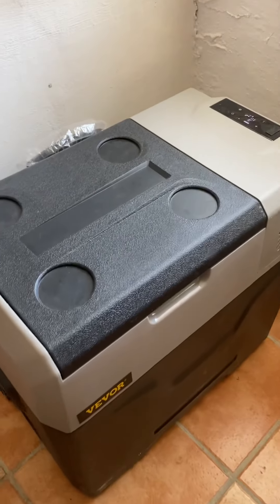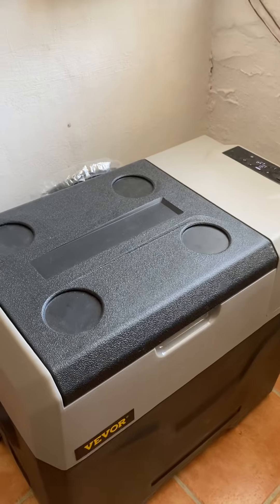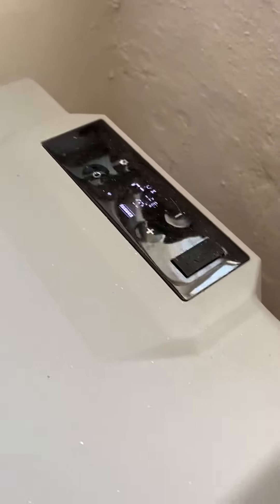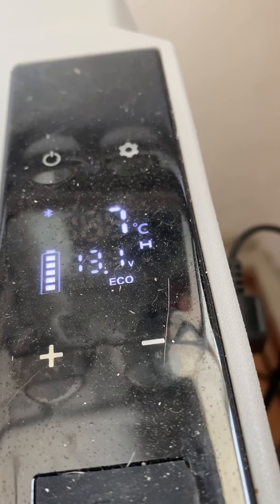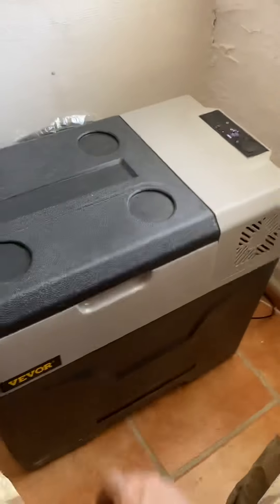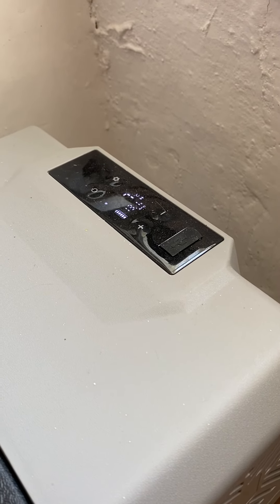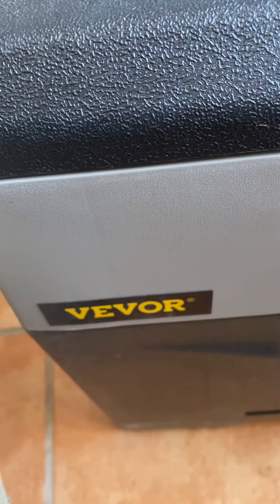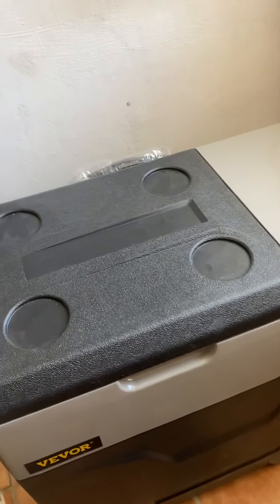The vevor 12v in car, off grid compressor fridge / freezer.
12v compressor fridge by vevor.   Meant to be the same as the alpicool. Has a compressor like real fridge and cuts in and out.

Draws I think 40-45 watts. Manages fine no problem off grid with 90 amp hours of battery and 180w 12v panel. Much better than running a cool box all the time.

Negative is there are 3 settings for auto disconnect and all of them are less than 12.0 Volts so keep an eye on it as the settings for disconnecting need to be 12 volts or higher in my unqualified opinion.

Ideal for off grid living or if you want a fridge freezer in your car.